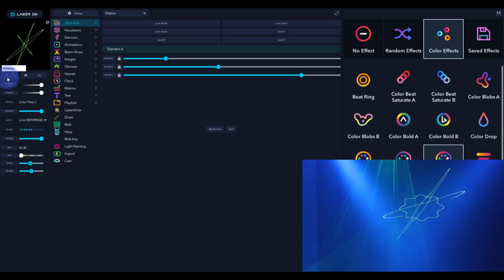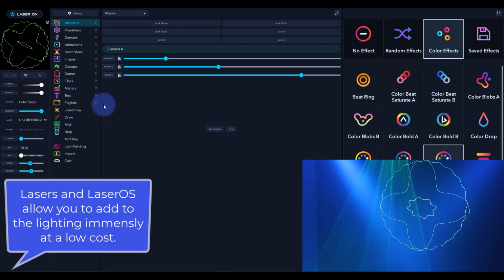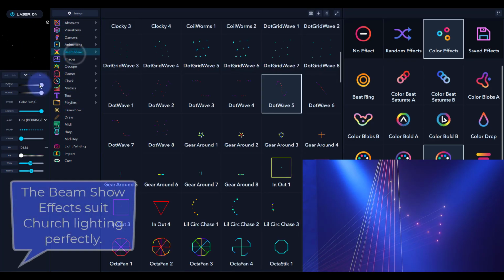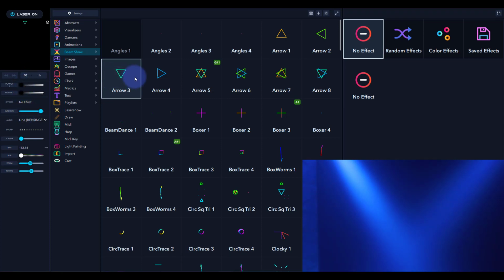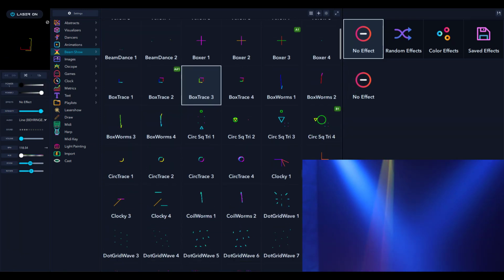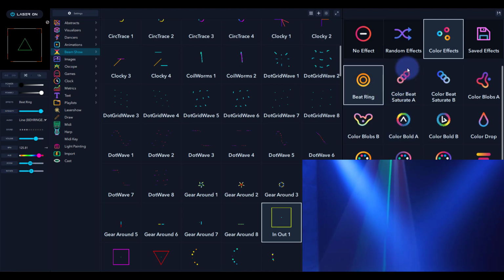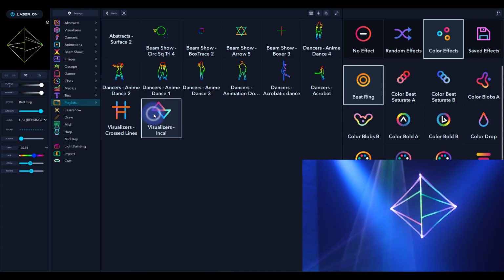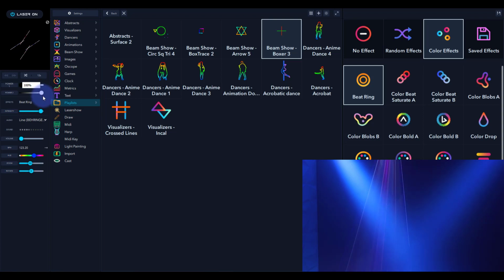LaserCube and LaserOS Effects for Church and Worship Lighting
Credit: @LearnStageLighting